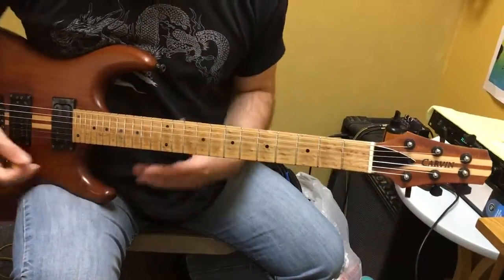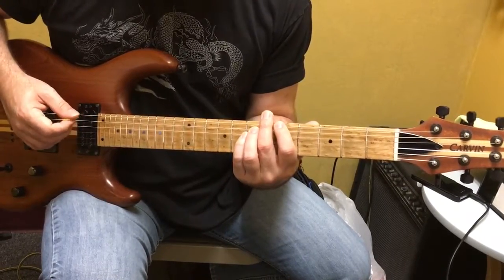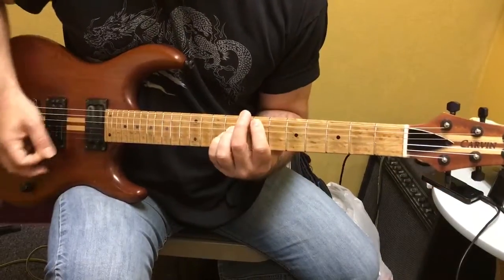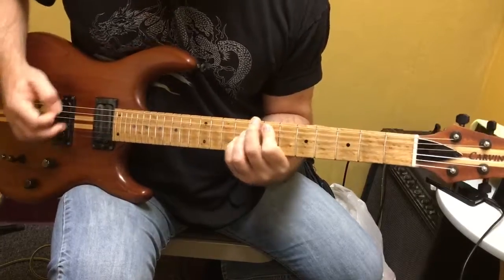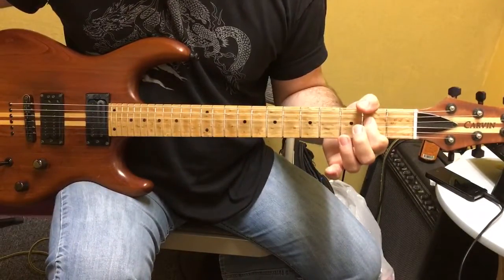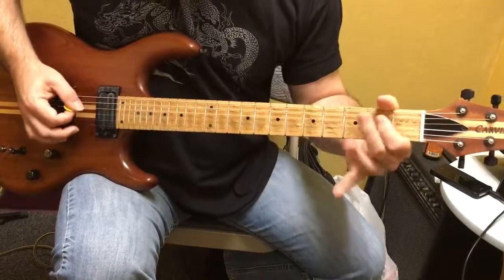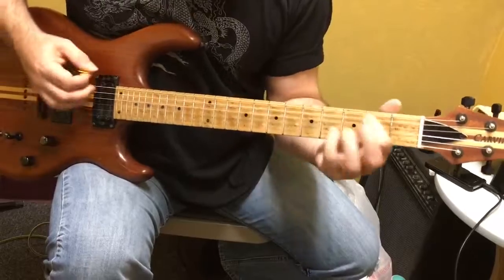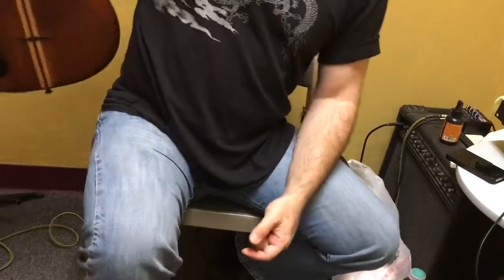Lesson for rhythm guitar – intro to "Mississippi Queen"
For Marc